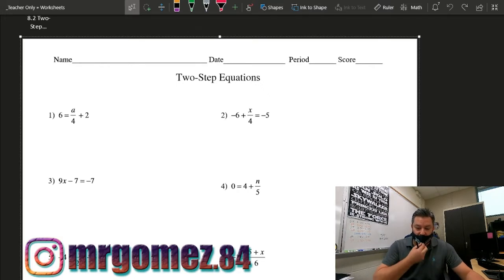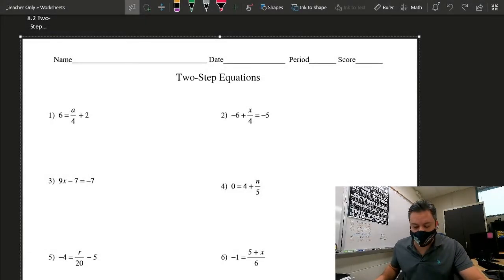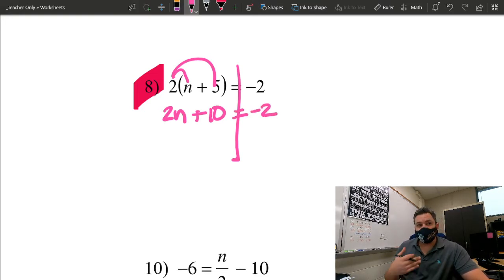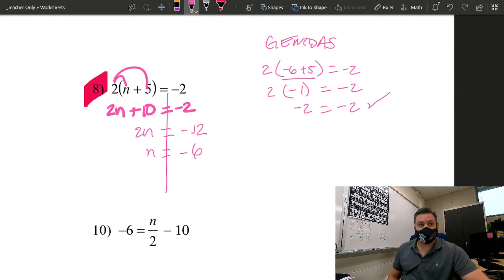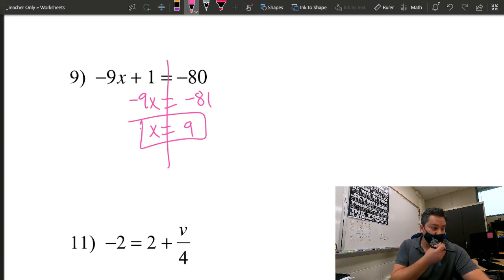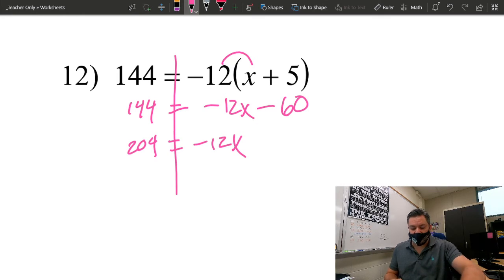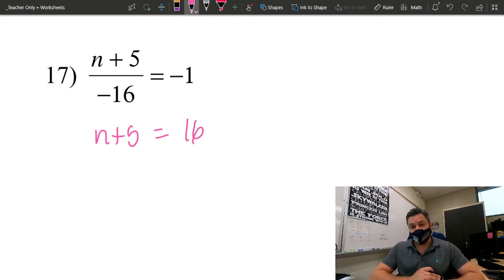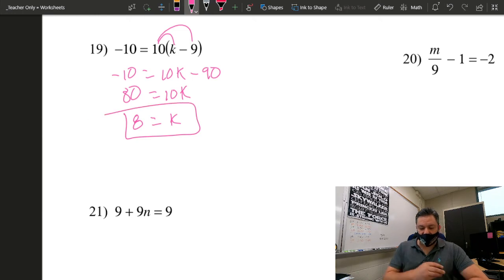Solving 1 variable equations FAST //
In this video, I show a FAST way to solve one variable, 2 step equations.
TEK 7.11.A

Lesson 8.2 Solving 2 step equations